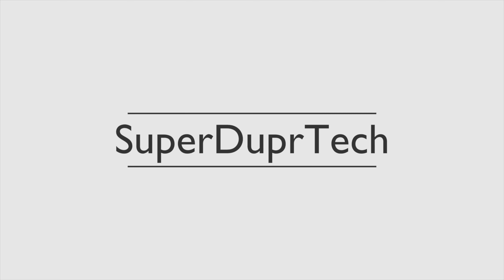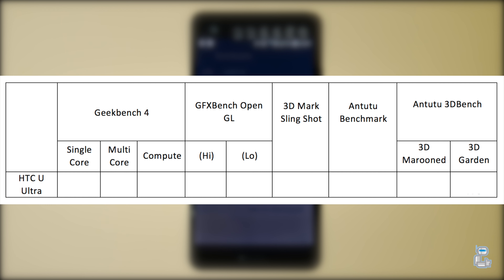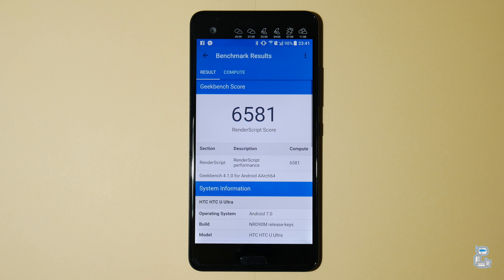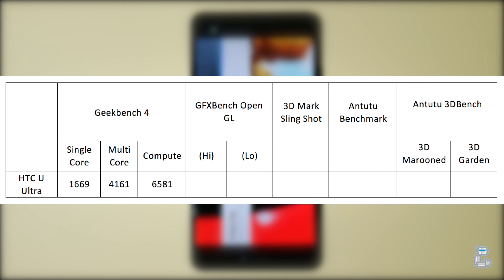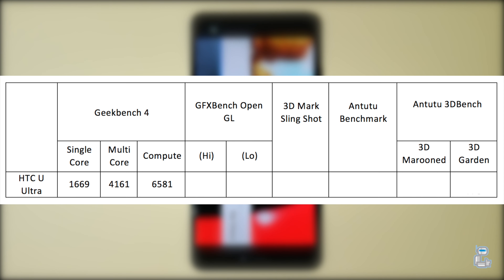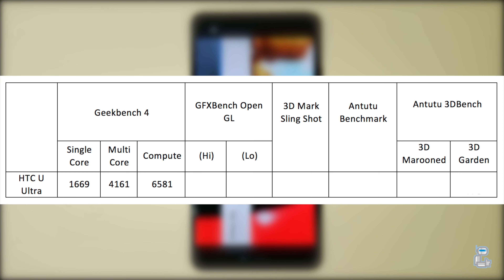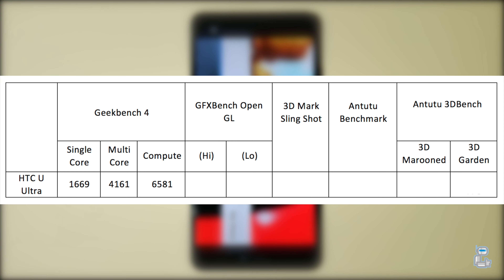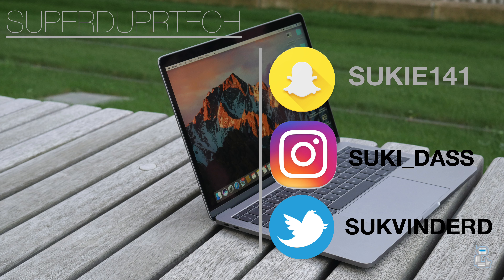HTC U Ultra Benchmarks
In this video I run a number of different benchmark tests on the HTC U Ultra, i will be uploading the full review within the next week. You can click the links below to check out videos i have already uploaded about the HTC U Ultra and a link will be available when the review is uploaded.

Review:
(Unavailable)

Social network sites:

Pericope: sukvinderd